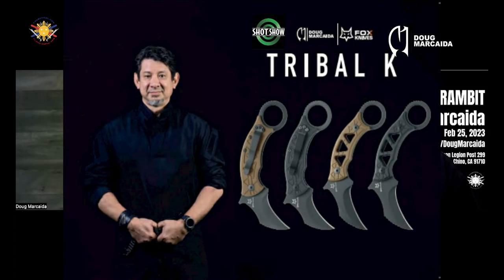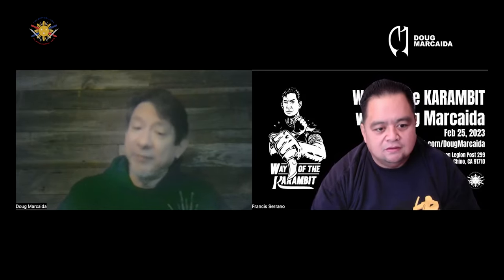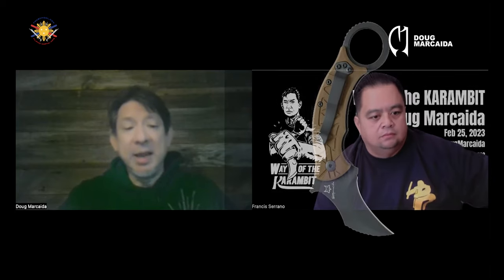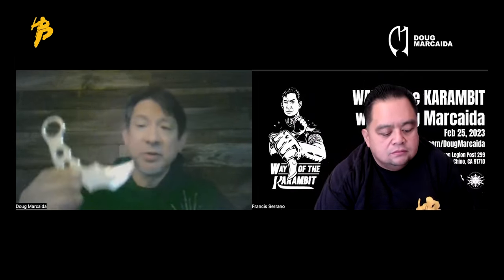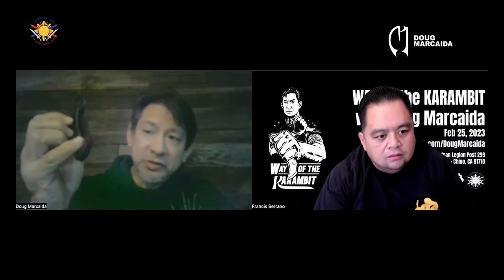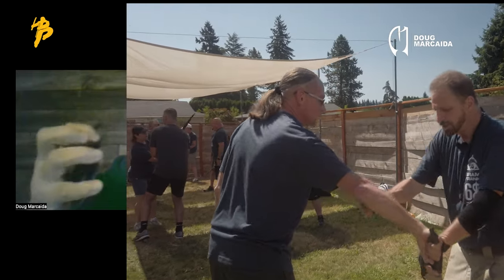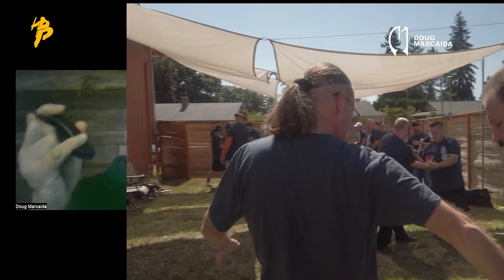What Has Kuya Doug Been Up to?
Its been nearly 7 years since Doug was in Southern California doing a seminar.  What has he been up to?

Sign up before February 6 to get a complimentary T-Shirt